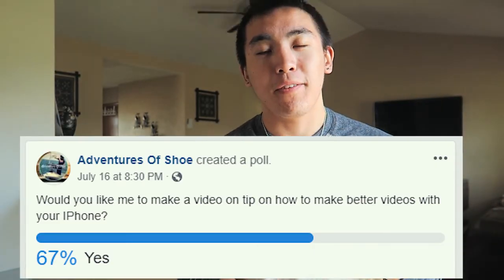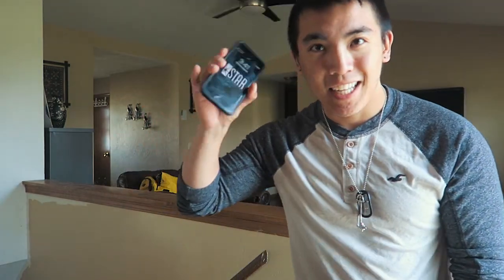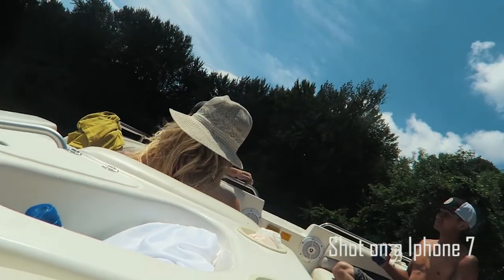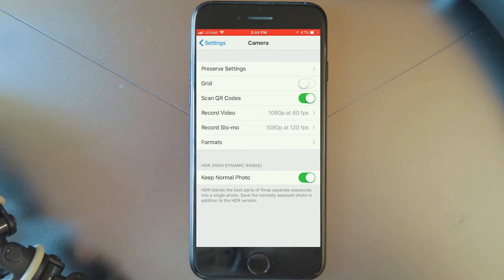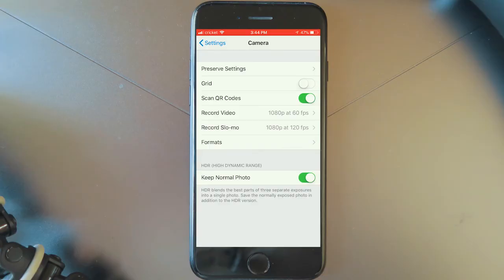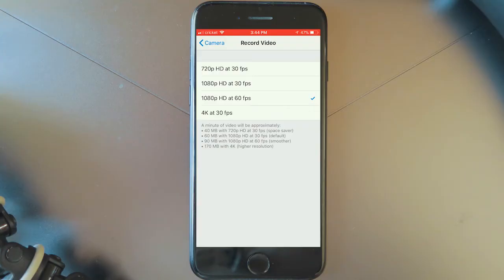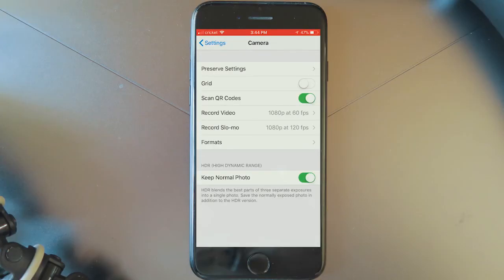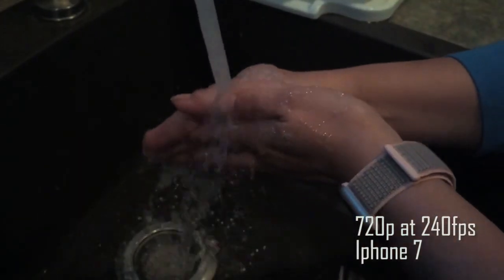Beginner Tips And Tricks For Better Iphone Videos! (Examples included)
Today I am giving out some quick and short tips and tricks to make better Iphone videos that can help you make better videos!.
-Change your frame rates for different looks with your videos
-Change your HD settings
-Change your Iphone Slow motion settings between two styles of slow motion
- How to do a hyperlapse with your ihpone
-Gear that can help your videos looks alot better
- And one last bonus tip